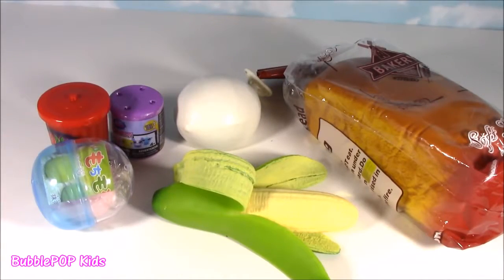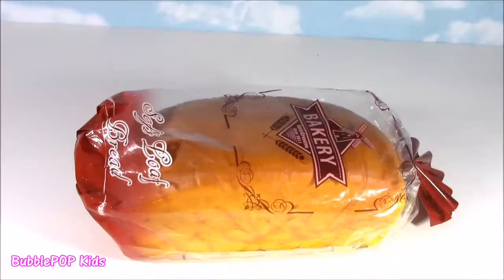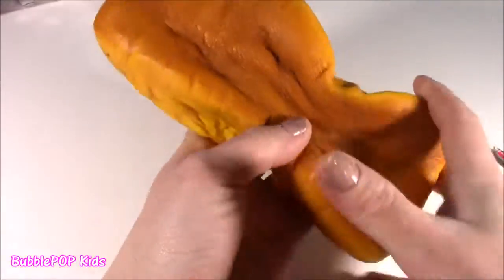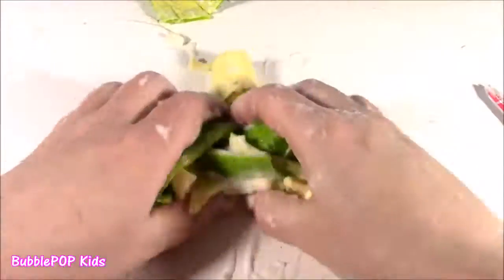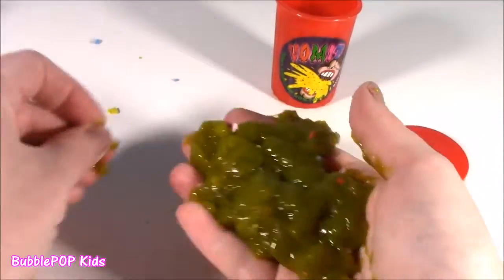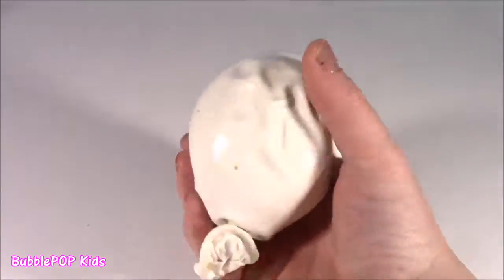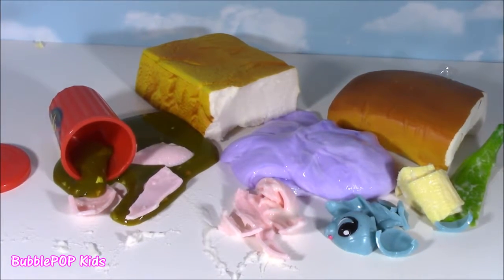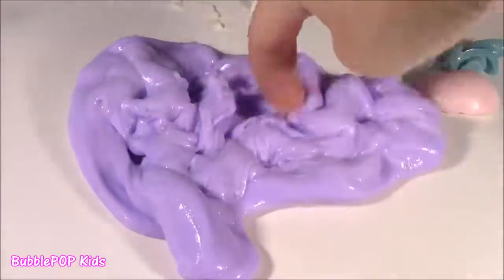Cutting OPEN Squishy Banana PEEL! HUGE Bread LOAF VOMIT Slime! LPS FASHEM! Mochi Cake! FUN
Hi Guys!  In this video we cut open 6 new squishies and squish some VOMIT SLIME!  Soo much FUN! Enjoy! PLEASE DO NOT TRY THIS AT HOME

UciLZrvlZPLQvOUaq7e-HPFw4ZL